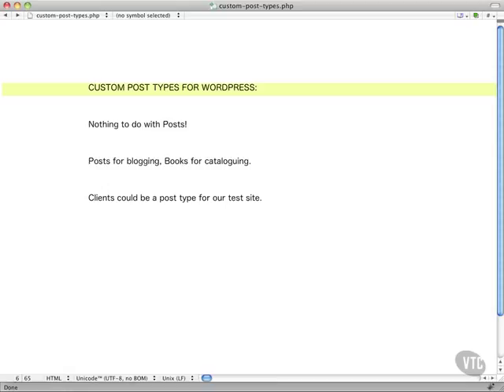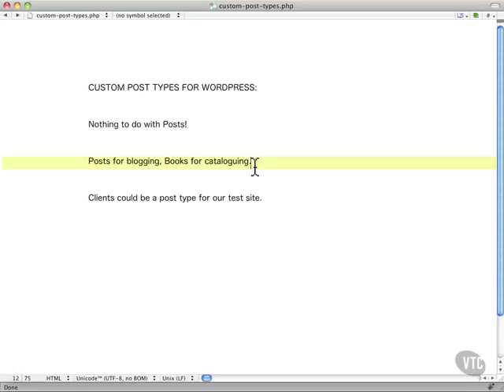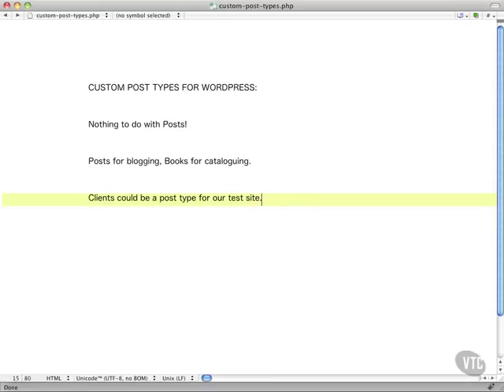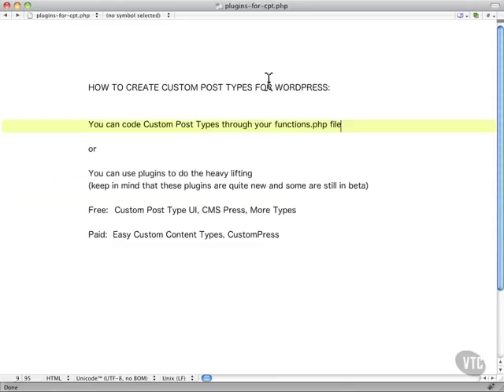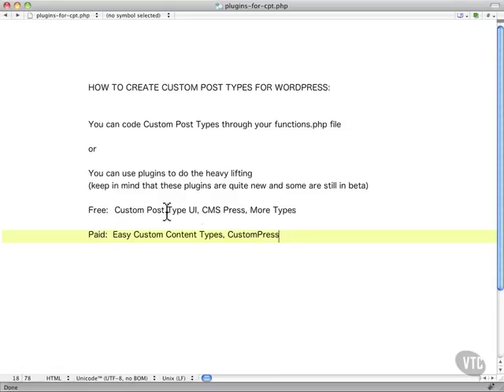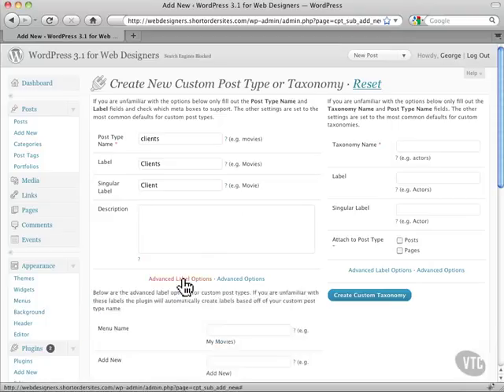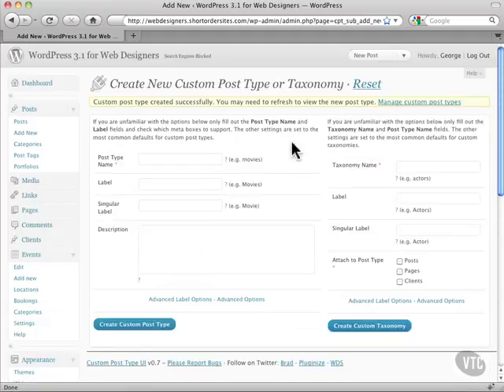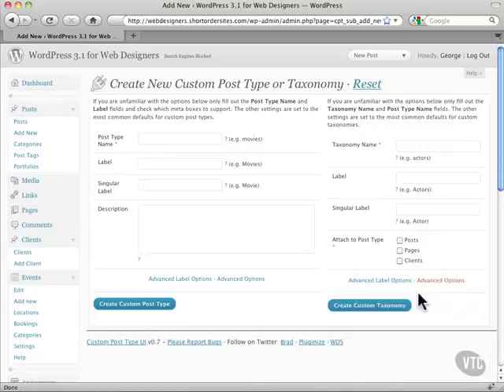0818 Custom Post Types